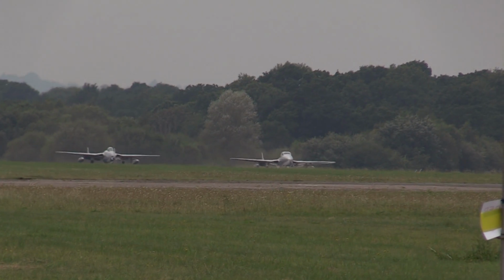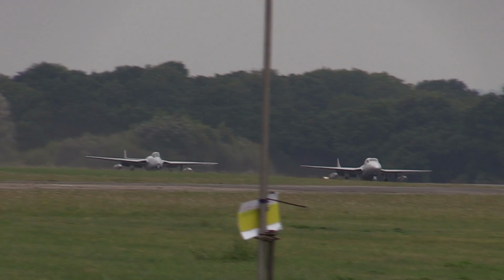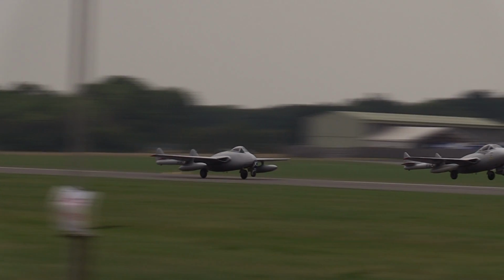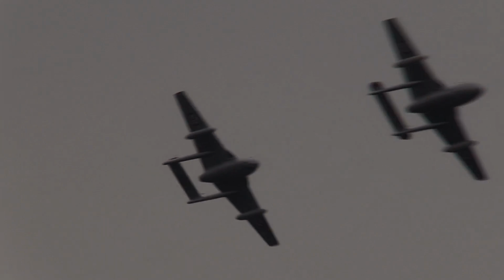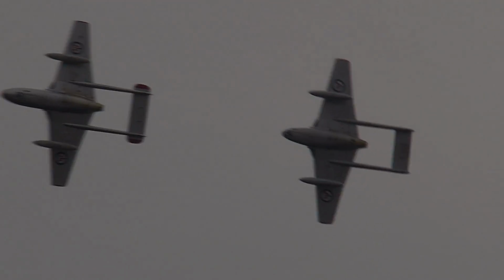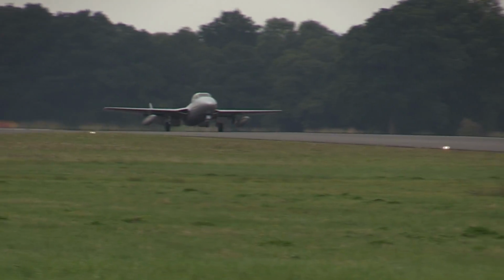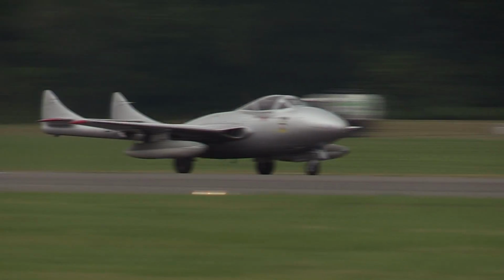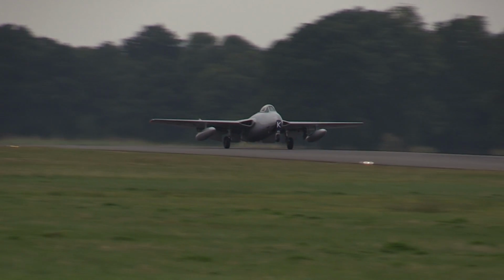Norwegian De Havilland Vampire Duo At Dunsfold Air Show 2016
Here we see both the single seater and two seater verison of this marvellous little aircraft.